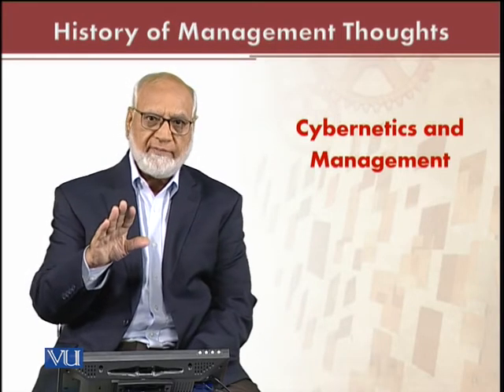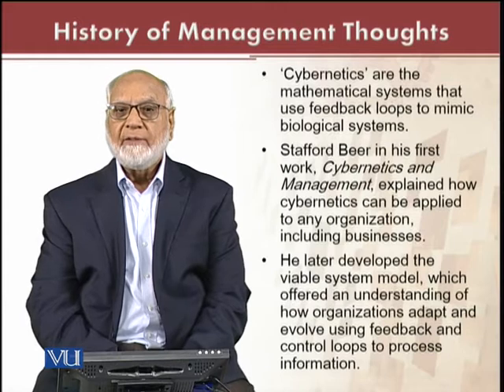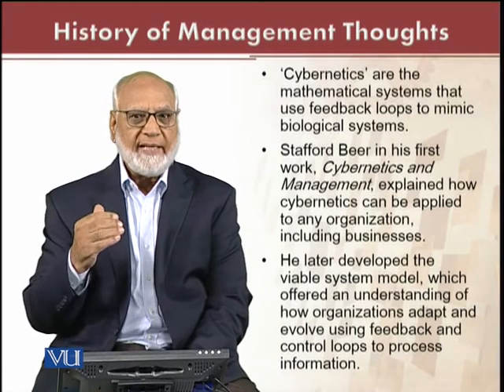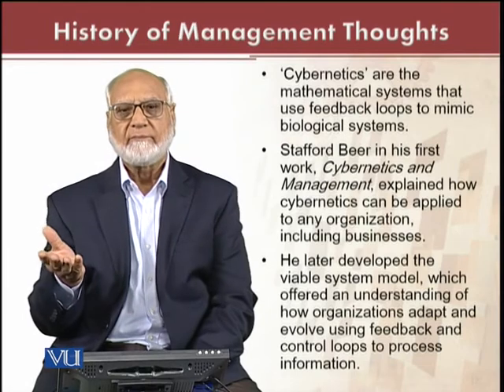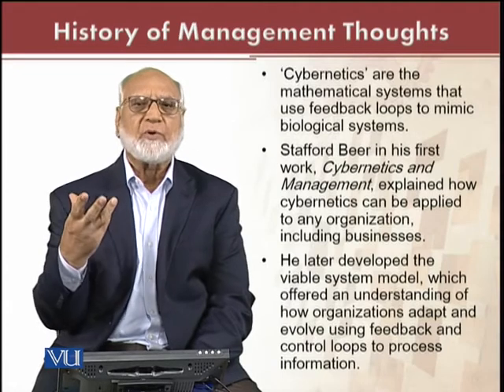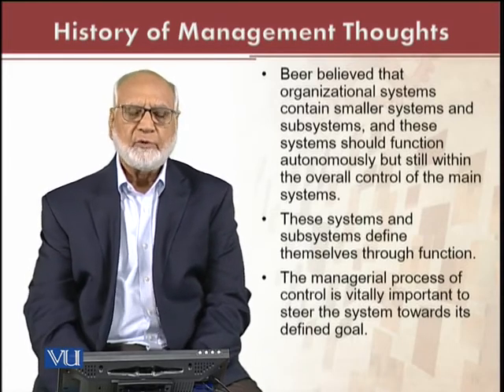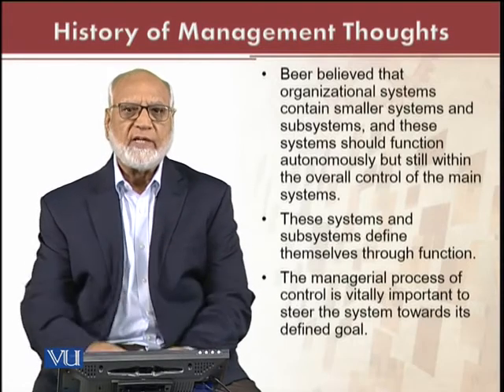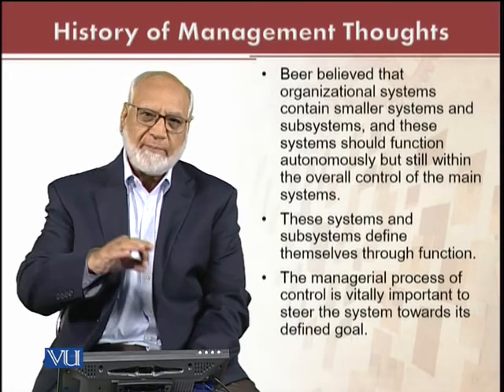MGT701_Topic075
MGT701 - History of Management Thought
By Dr. Rashid Kausar